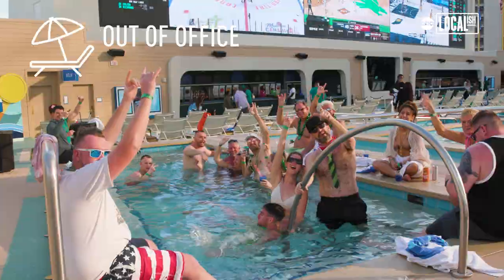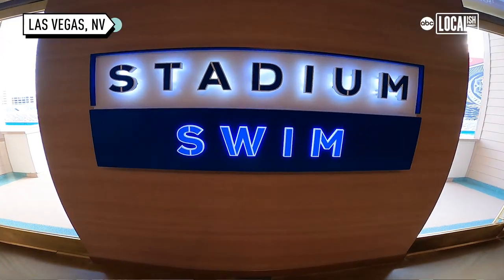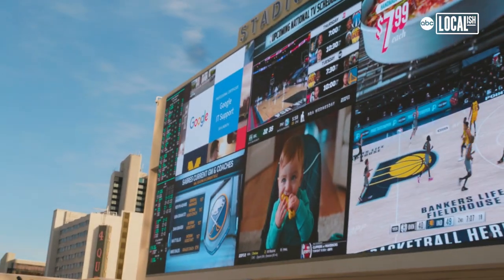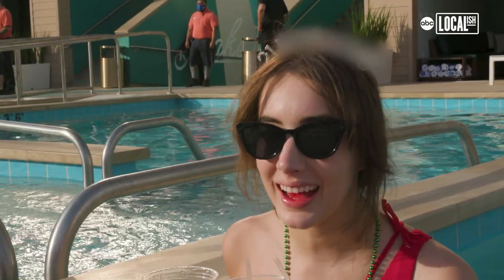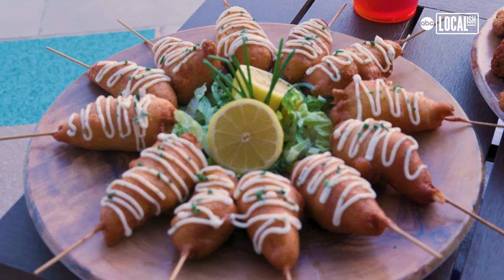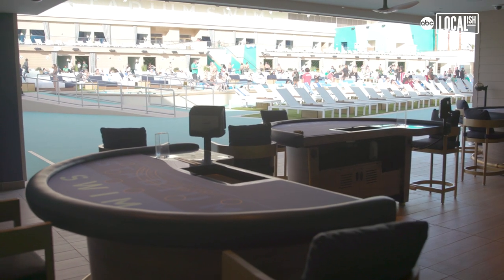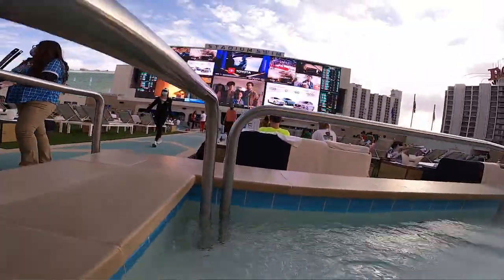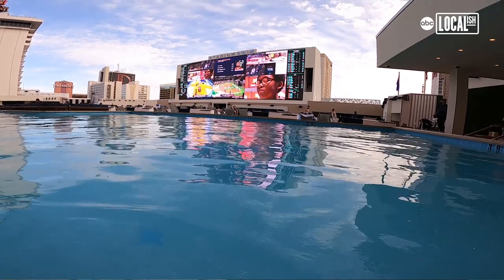Dayclubs meets sports at Circa Las Vegas’ ‘Stadium Swim’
Stadium Swim at Circa Resort and Casino has everything you’d want from a Las Vegas pool. It's a raging dayclub with great music, bikini-clad guests, 6 swimming pools, 30 cabanas, 38 daybeds, and a food and cocktail menu that will rival any pool in Las Vegas. Add to that a 14 million pixel, 143 foot high-definition screen that has sports playing 24/7. Complete with live betting odds, so you won’t miss any action.

"We combine sports with a dayclub," says Stadium Swim’s VIP Manager, Chris Wilberding. "It's Stadium Swim, you got to have the great music, it's got to be pumping in here."

In addition to the 2 main bars, you can find 2 swim-up bars, and in typical Vegas fashion poolside gambling is an option.
"People come to Vegas to gamble," says Wilberding. "So we brought our table games area out to the pool, so you can experience the great weather."
Stadium swim is open 365 days a year, and the pool is heated in the winter, so guests can enjoy it year round.

Circalasvegas.com